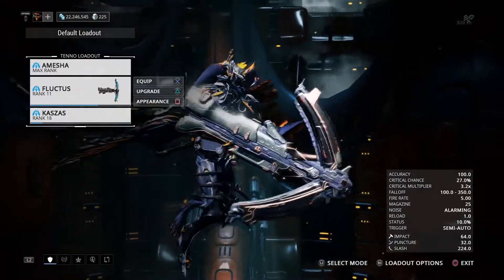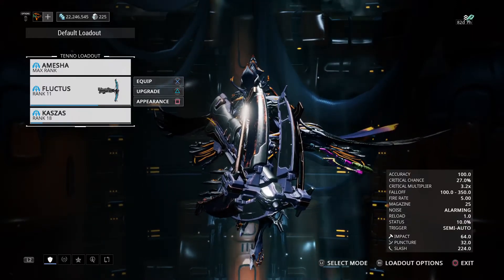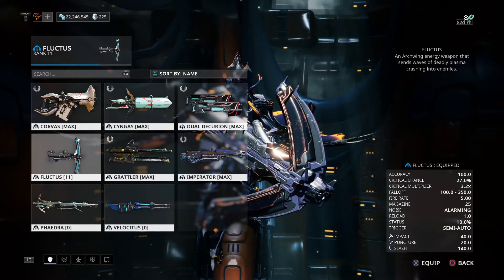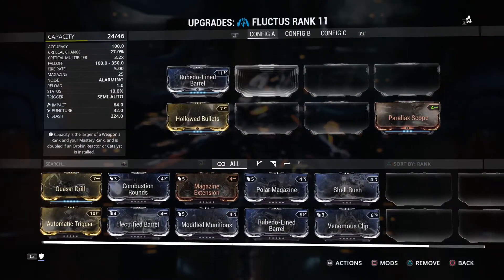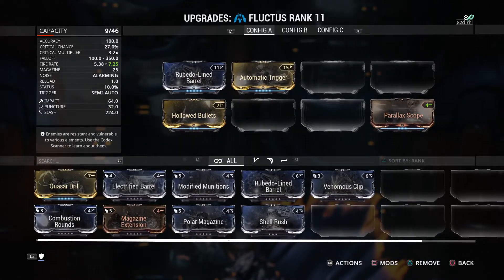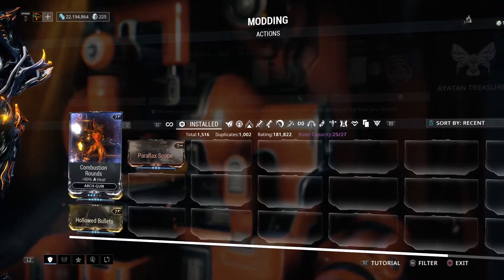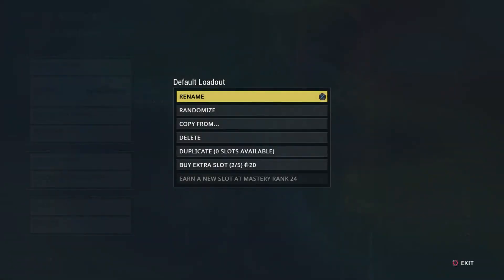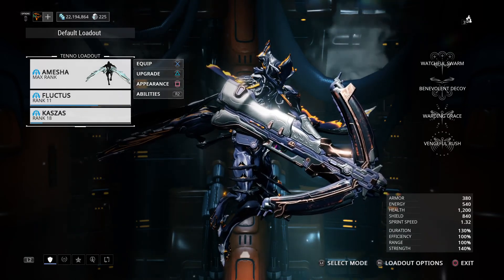Weapon: Fluctus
Me looking at the primary archwing weapon Fluctus.